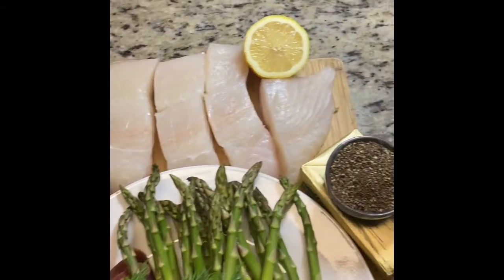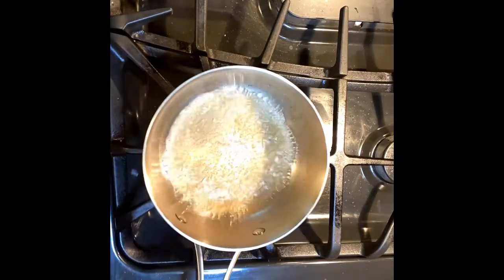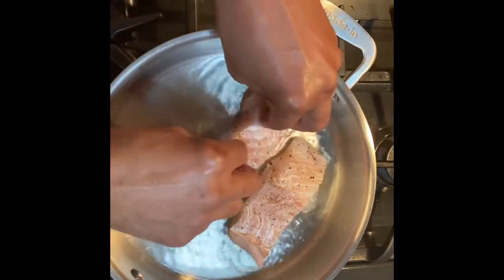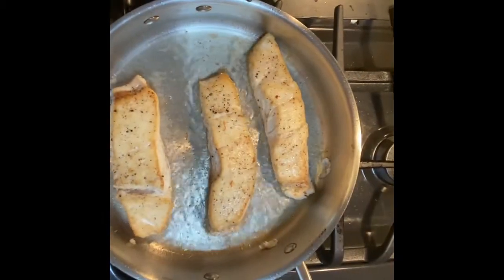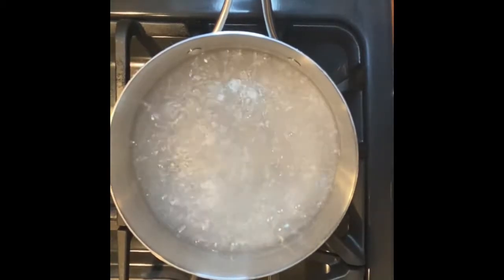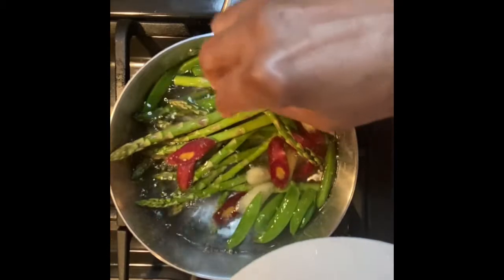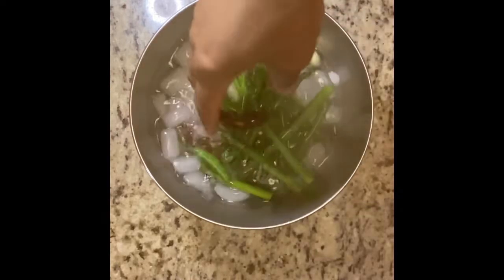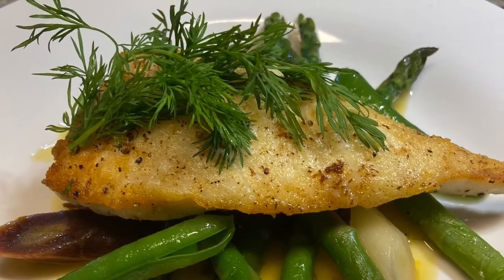We’re cooking Seared Halibut w/ Lemon Dill Beurre Blanc Sauce and mixed vegetables.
What are we cooking today? Seared Halibut with Beurre Blanc. All to the sounds of “Still” by Bryan Courtney Wilson.

Recipe

4 6oz pieces of fresh Halibut
Salt and pepper to taste
2 tbsp of Canola oil
Beurre Blanc
- 1/4 cup of unsalted butter
- cup of Chardonnay
- tblsp of crushed garlic
- 2 tblsp of fresh Dill
- 2 tsp of lemon zest
- 1 juice of half lemon
- salt to taste
Asparagus
Carrots
Snow peas